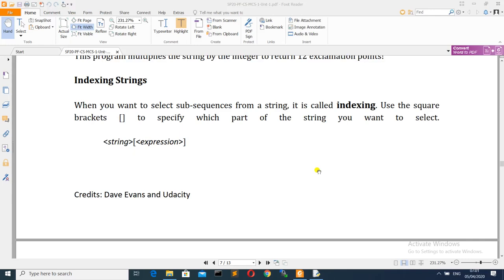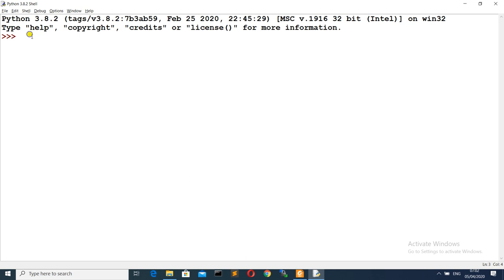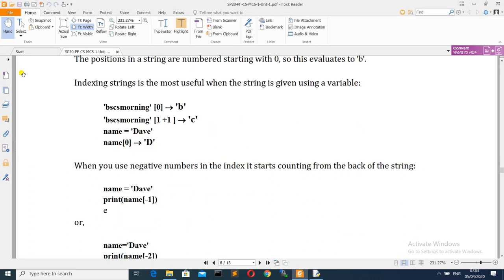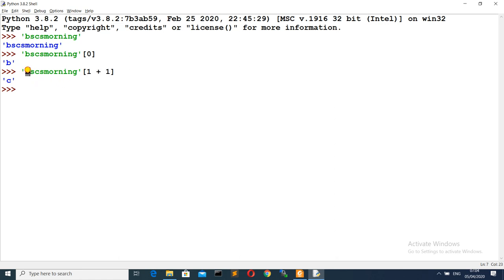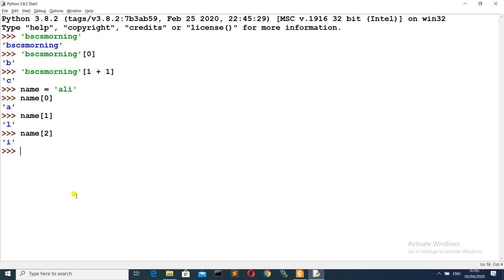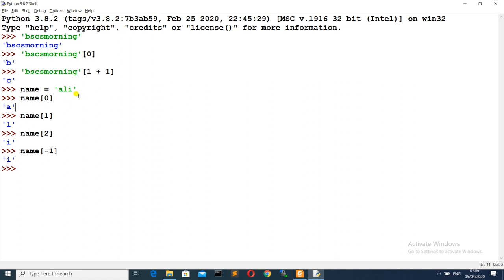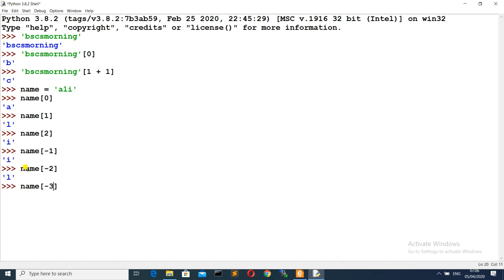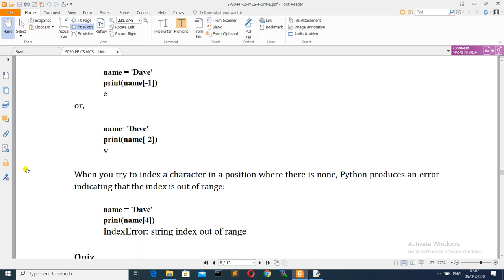Unit1-08 - Programming Fundamentals [strings: indexing 1/3]